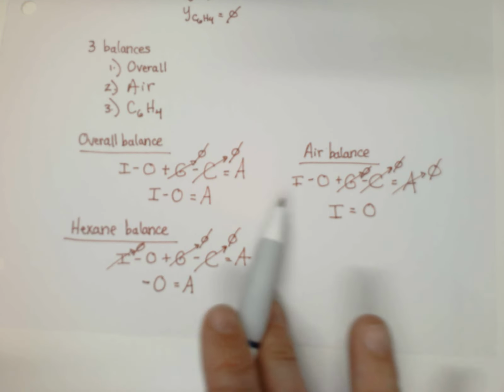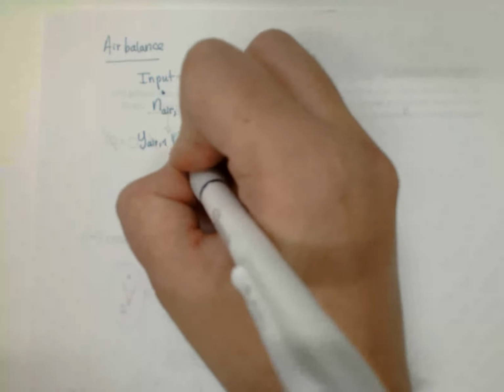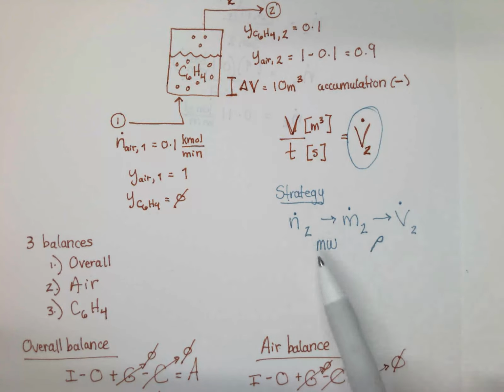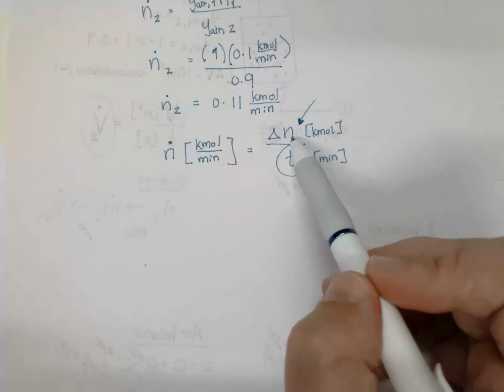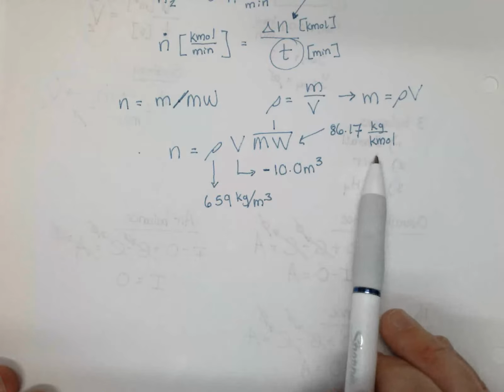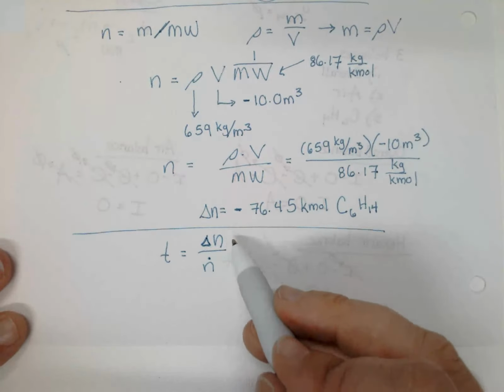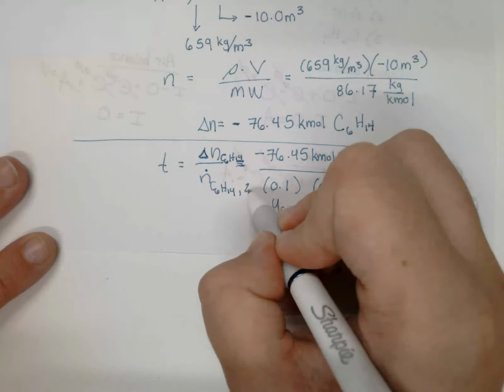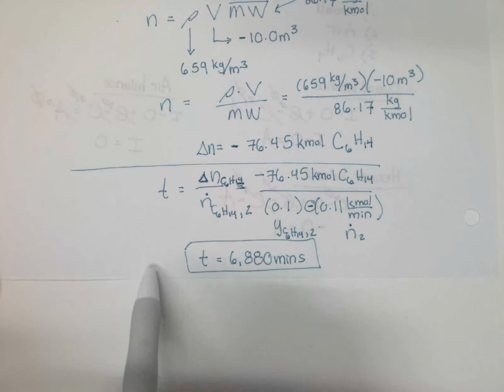Example 4.3 - Solve